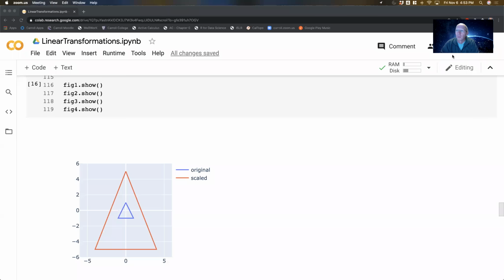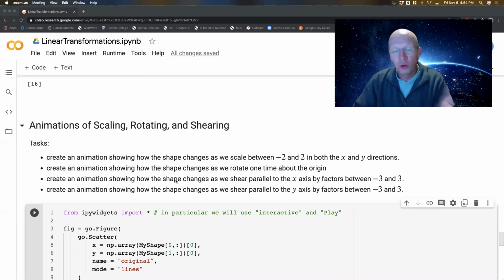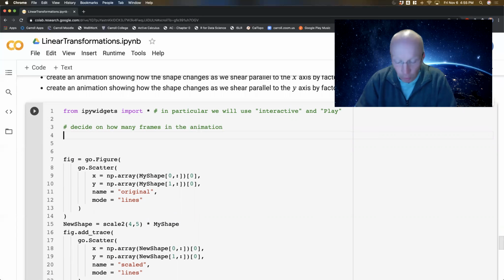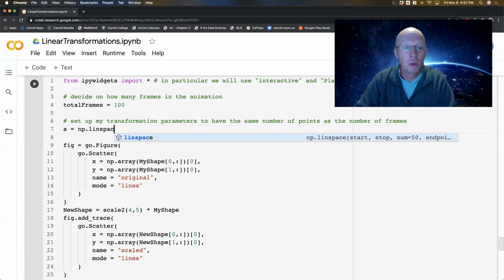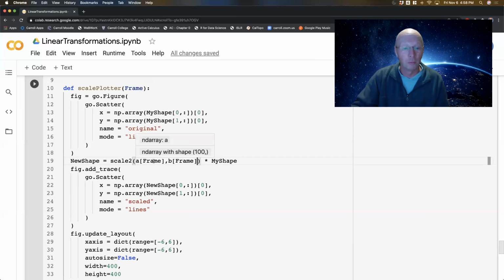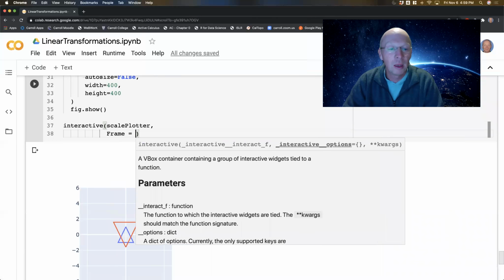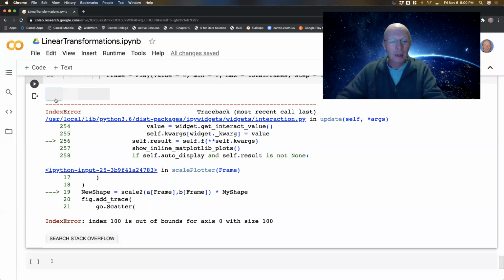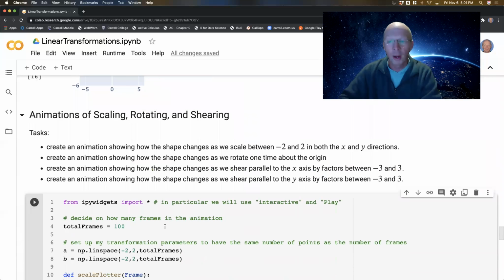Python Videos 10c: Plotting and Exploring Linear Transformations -- Animated Scaling in 2D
Plotting and Exploring Linear Transformations -- Animated Scaling in 2D